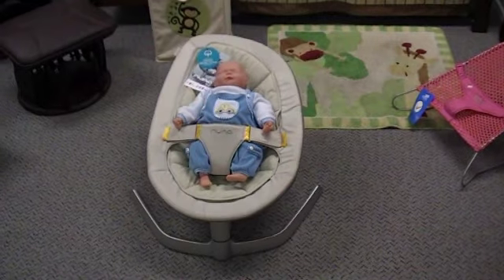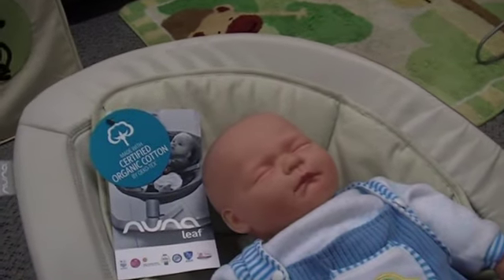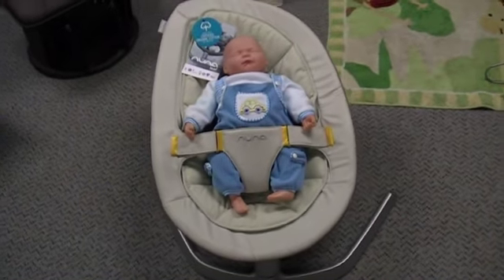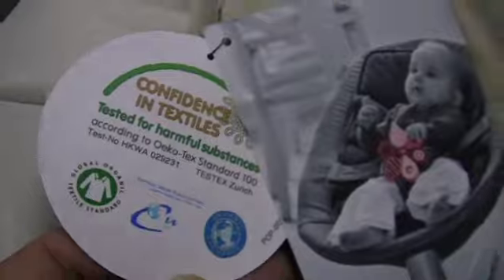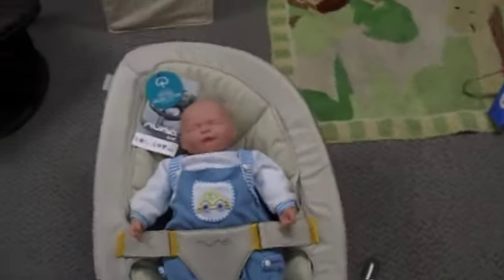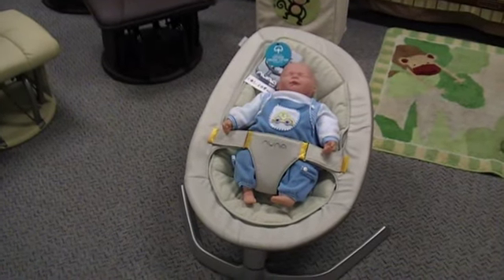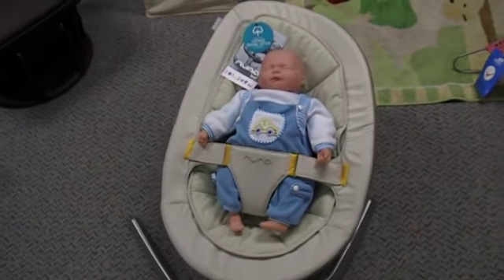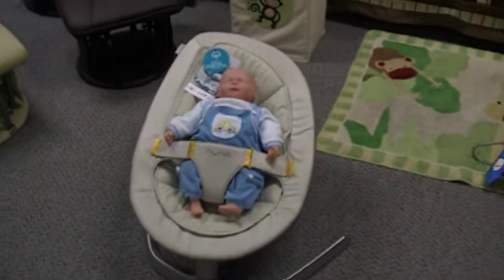Nuna Leaf Review by Bubs N Grubs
Inspired by the carefree float of a leaf on a breeze, the nuna LEAF baby seat treats baby to a similarly mesmerizing ride. Our distinctive design–the only of its kind–was invented from baby’s point of view and works at playtime, lunchtime and mama’s chore time.

Whether it’s a motor-free ride to newborn dreamland, a wiggle party once they’re walking, or a crash pad after a hard day on the preschool playground, Nuna LEAF is both revolutionary and evolutionary—and endurance-tested up to a whopping 80 kg. That should keep them rocking out for years.